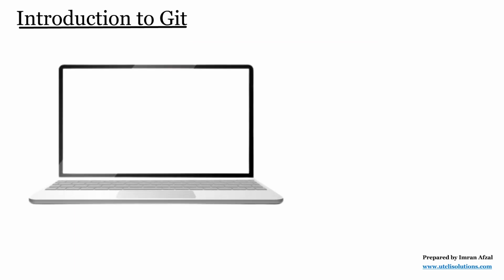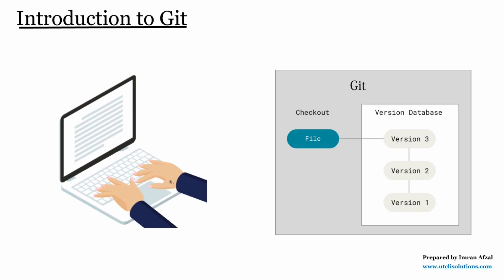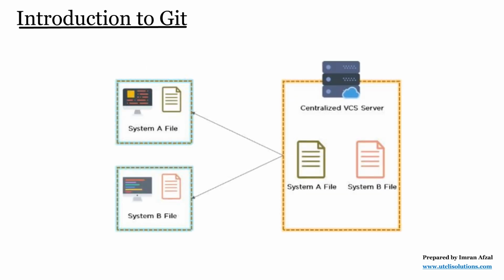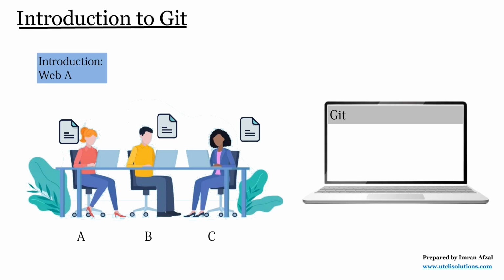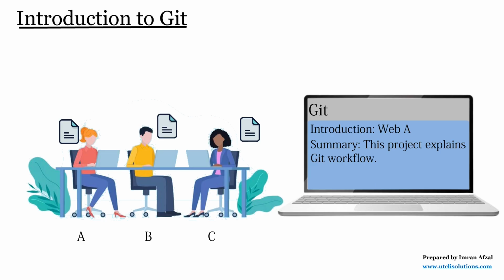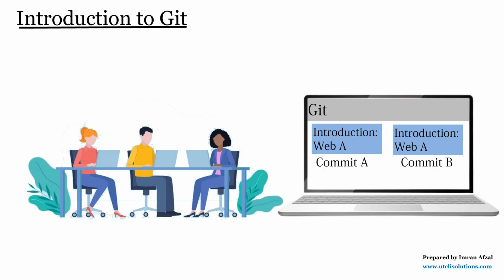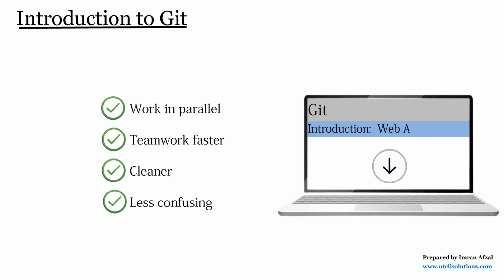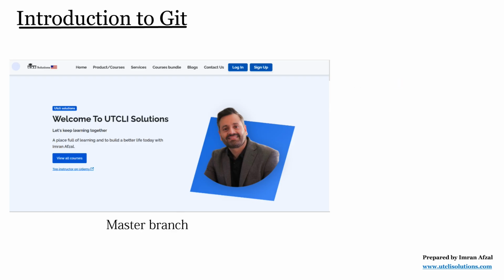Git: Why Every Developer Must Learn Git NOW | The Secret Power of Version Control!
Discover what Git really is and why every developer, programmer, or tech student must learn it. Git is more than just saving files, it’s a powerful version control system that saves history, fixes mistakes, and makes teamwork seamless. Learn how Git helps you recover broken projects, merge changes, and experiment safely without risk. If you want to level up your coding skills, this introduction to Git is the game-changer you can’t ignore.

To learn more about Git, enroll in our DevOps course at our website. We have explained about 20 plus tools in this course and Git is one of them: